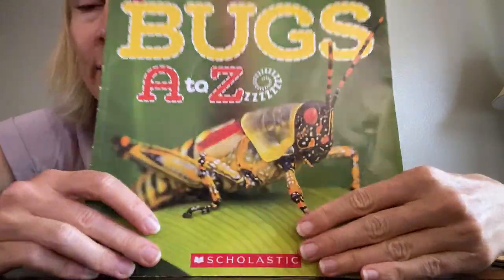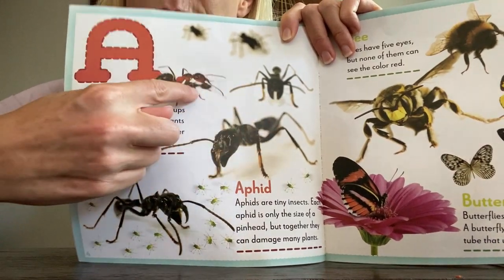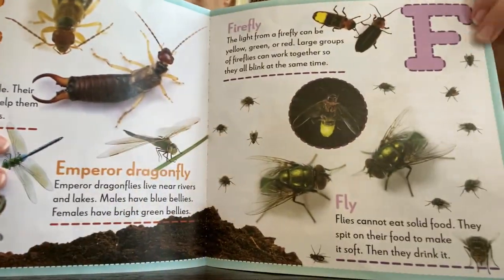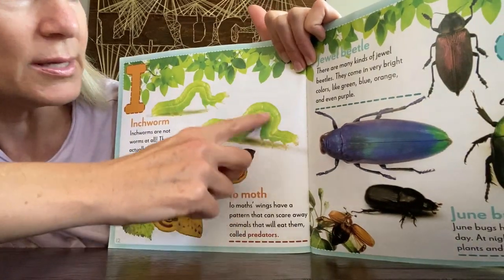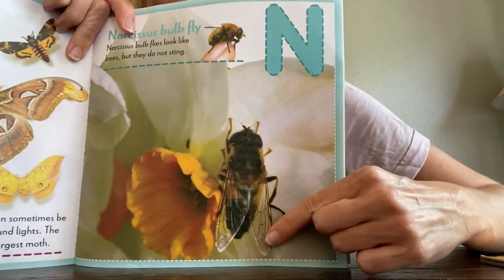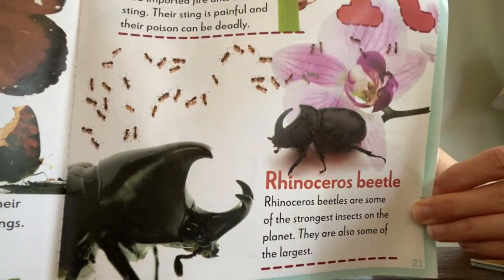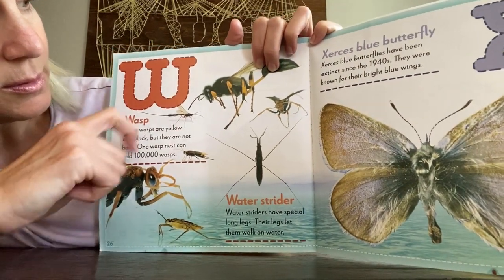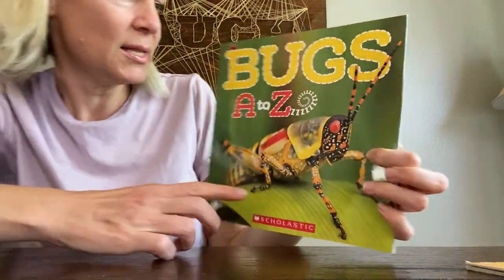Scholastic BUGS A to Z By Caroline Lawton